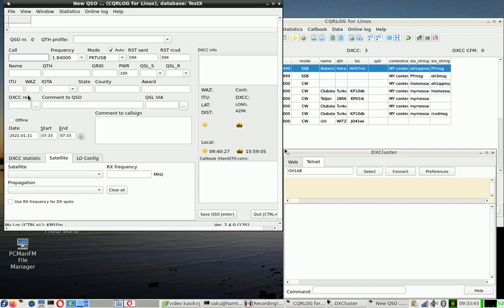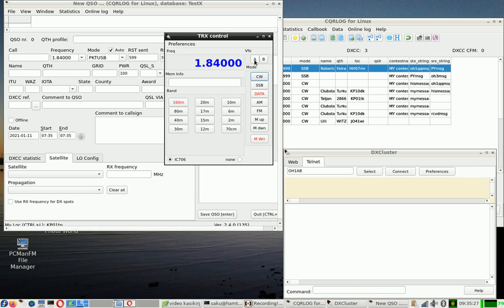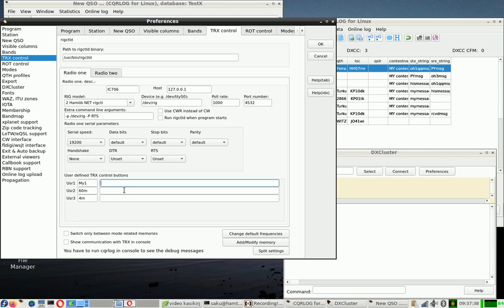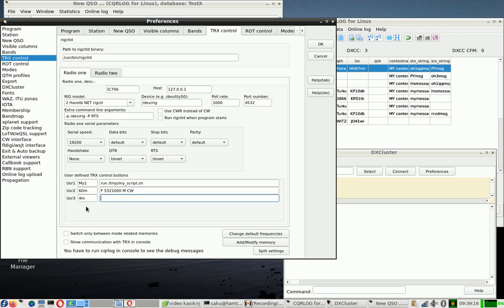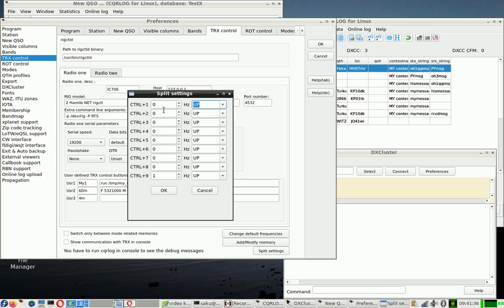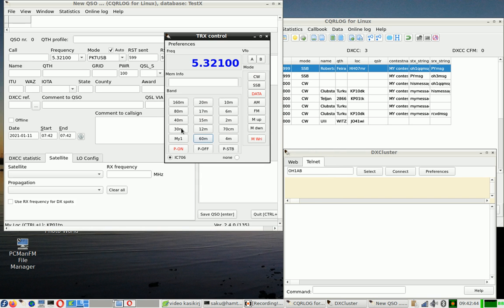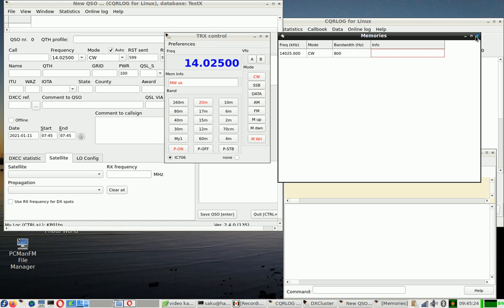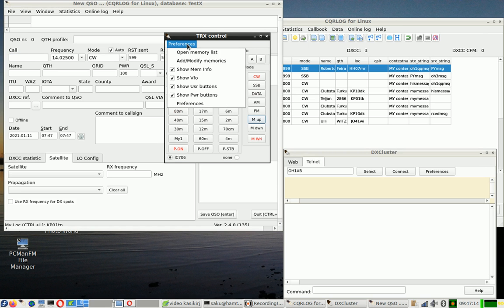Cqrlog 2021 5 TRXcontrol